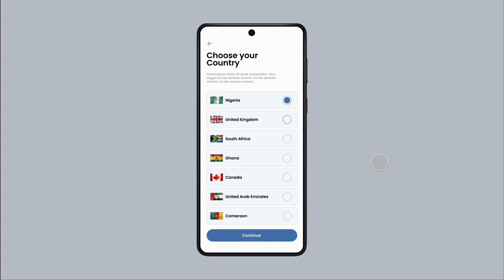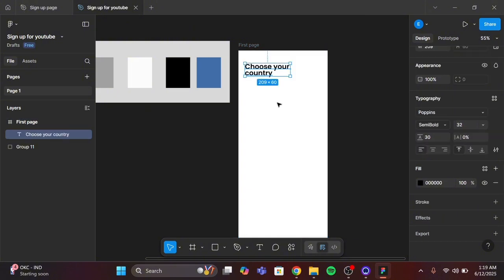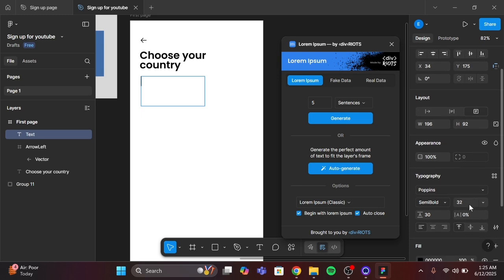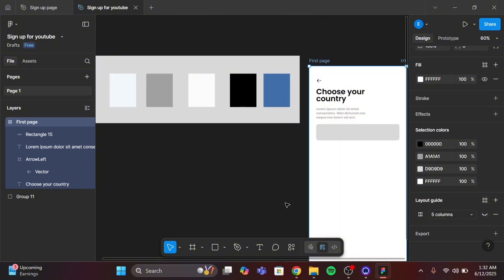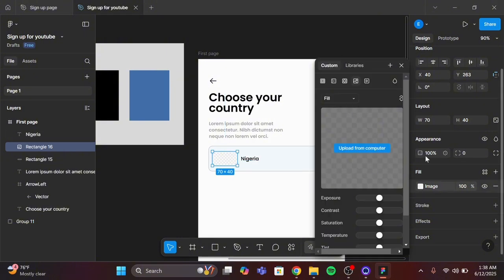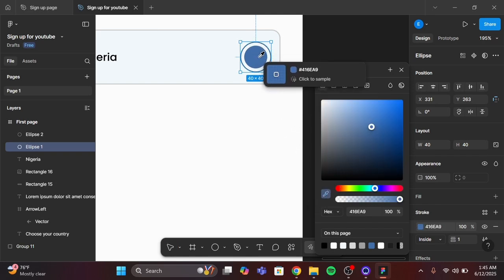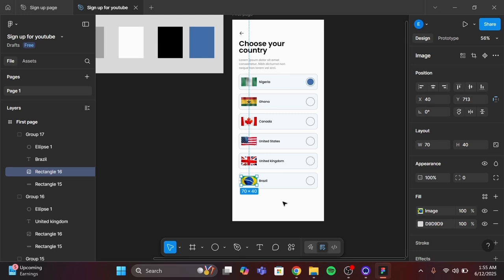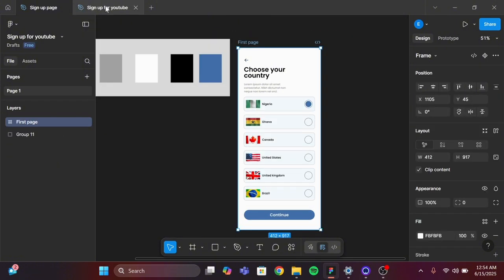Build Your First Sign-Up Screen – Step-by-Step UI Design for Mobile Apps ( 1/2 )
🚀 How to Build a Mobile App Sign-Up UI | Step-by-Step Tutorial.

Welcome to this step-by-step tutorial where I walk you through building a sleek and modern **sign-up UI for a mobile app**! Whether you're a beginner or looking to sharpen your UI/UX design skills, this video will guide you through the full process — from layout to styling.

* Creating a clean and responsive sign-up   process screen
* Designing with user experience in mind
* Best practices for mobile UI design

📱 Tools/Tech Used: Figma

💡 Perfect for developers, designers, and mobile app enthusiasts!